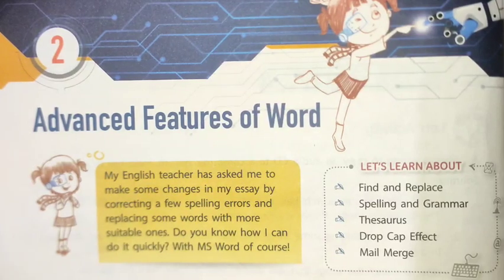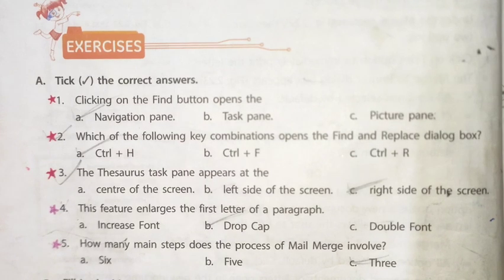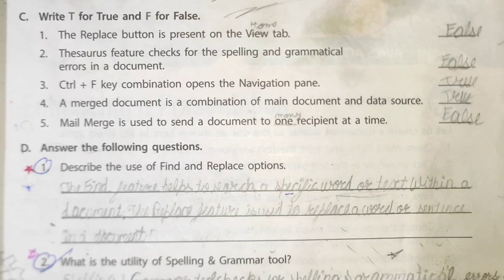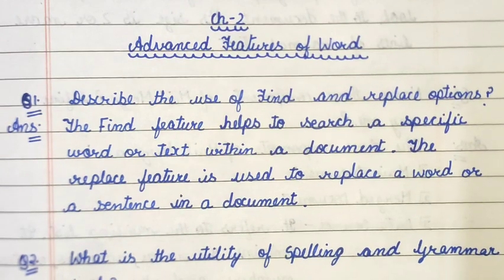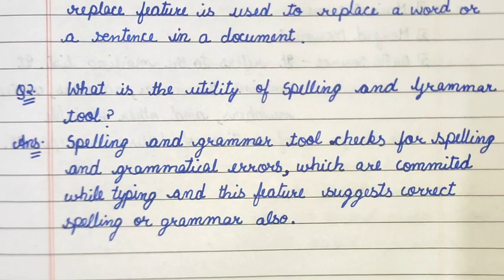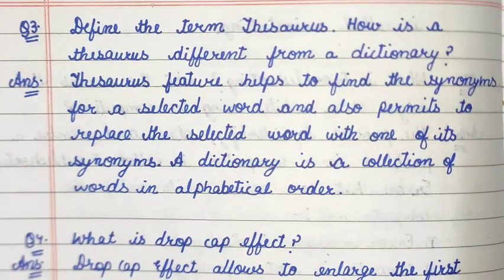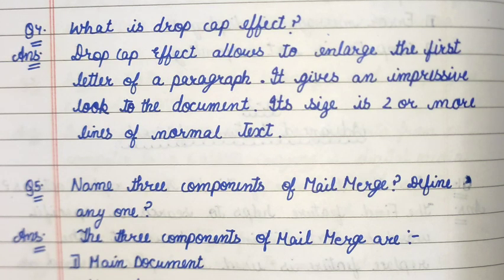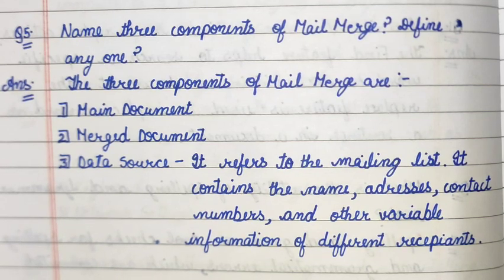Advanced Features Of Word || Class - 5 || Question / Answers || Computer 👍